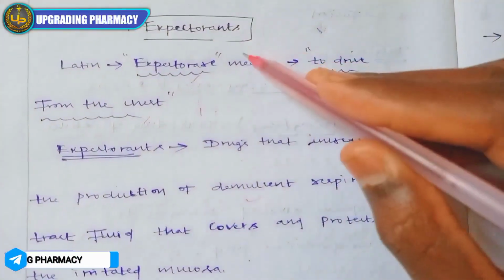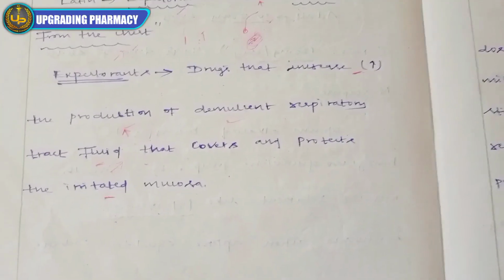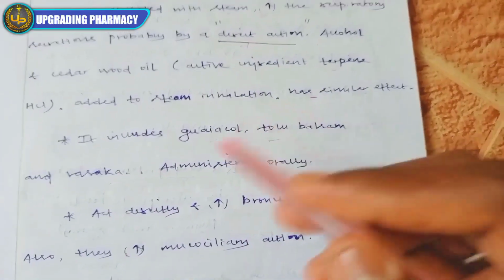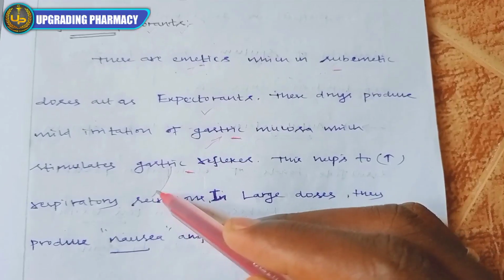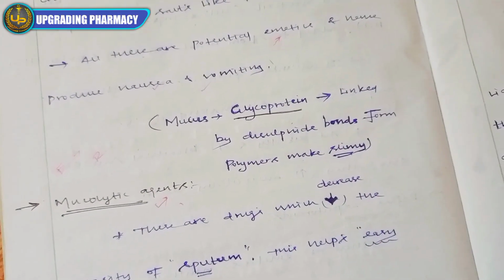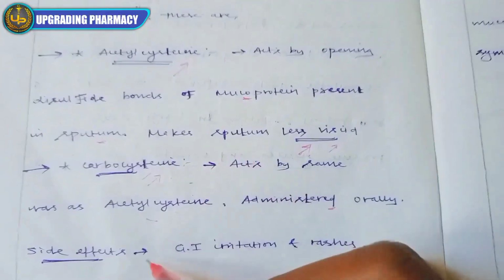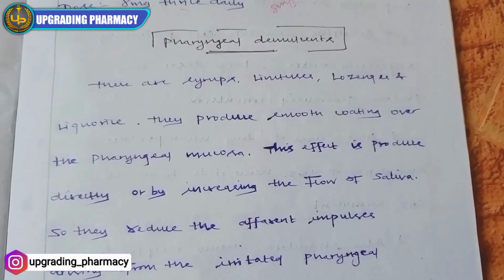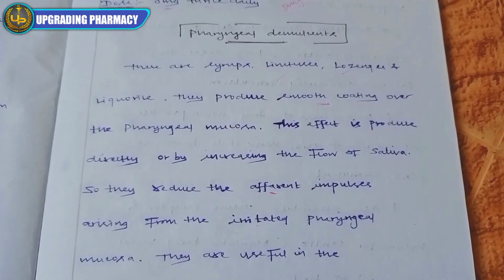Drugs used in the treatment of COUGH!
Hello guys 👋 Welcome to our description 🤩